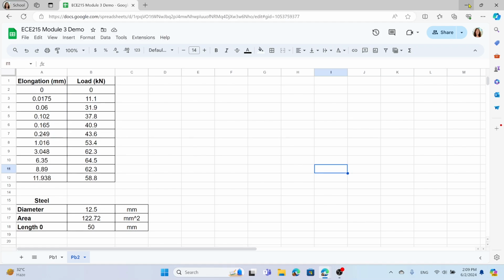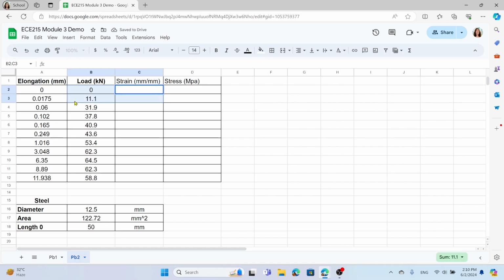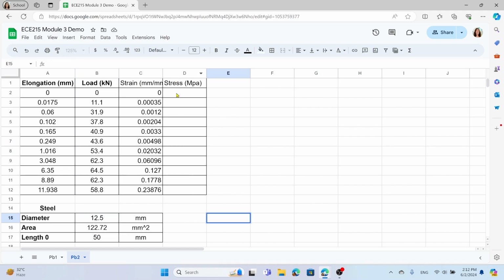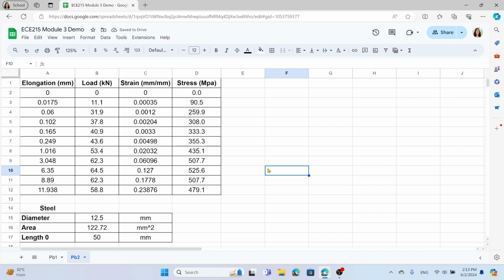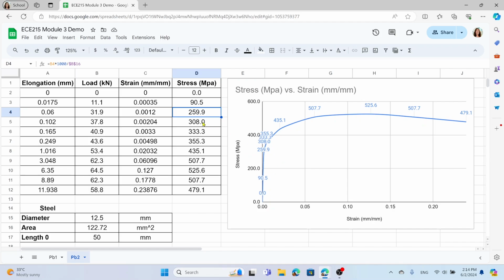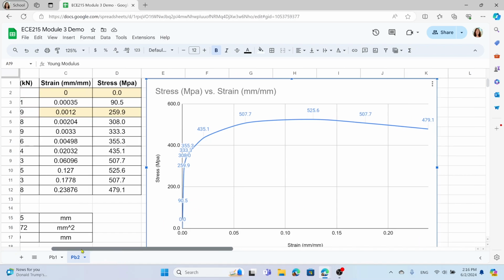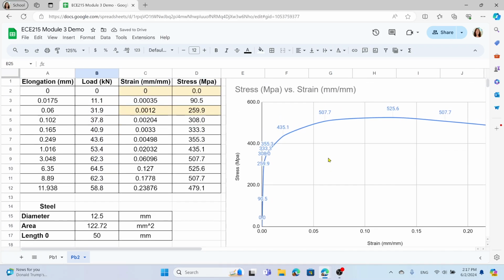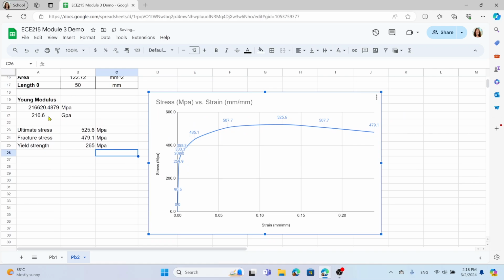ECE215 Properties of Materials Pb2